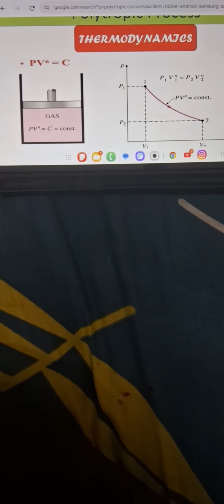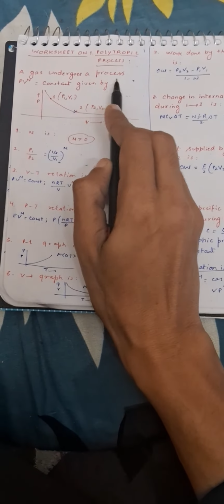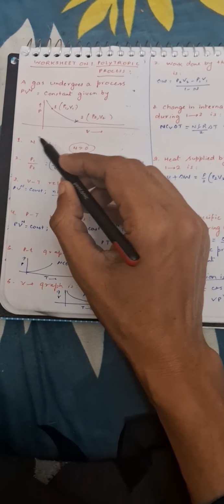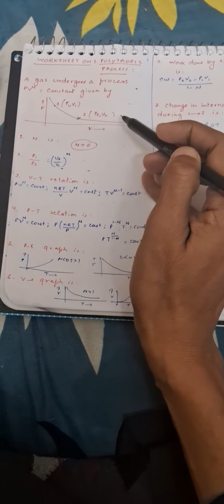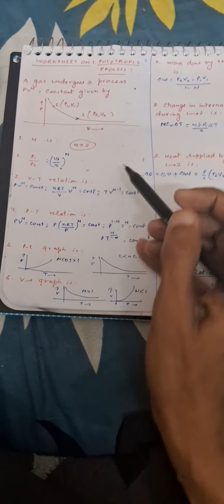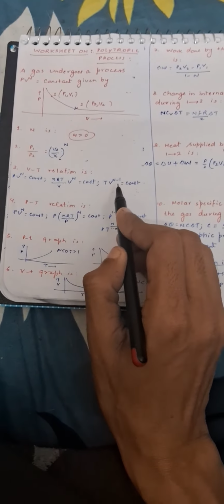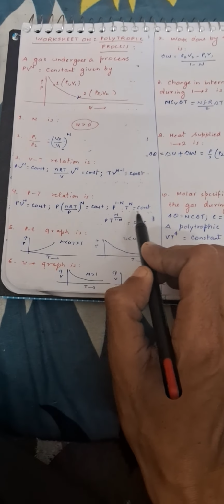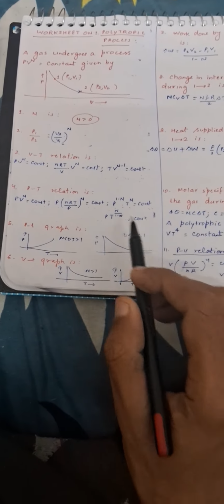Polytropic process based problems-acharya vishvendra